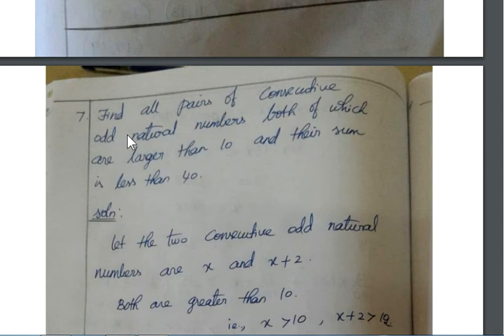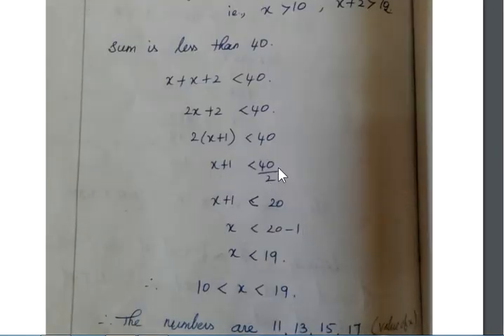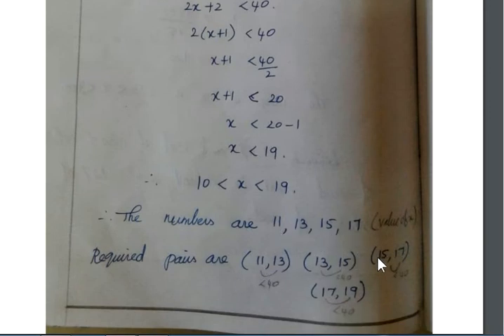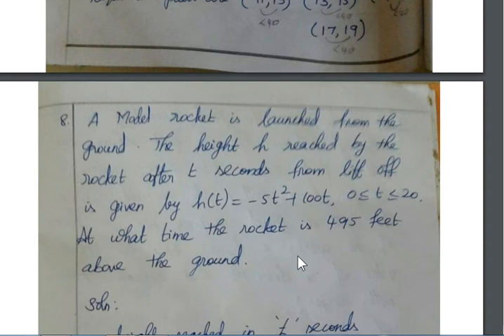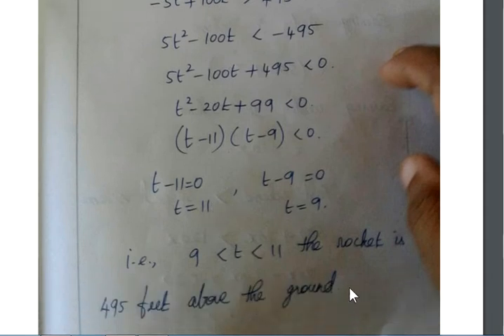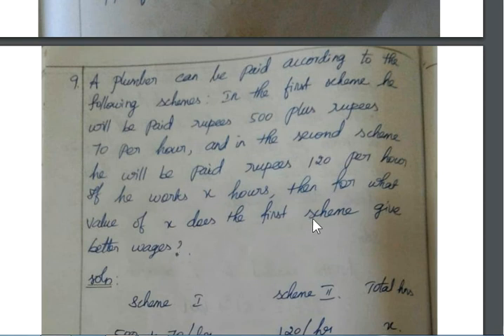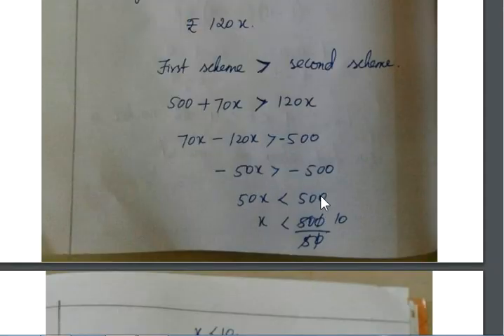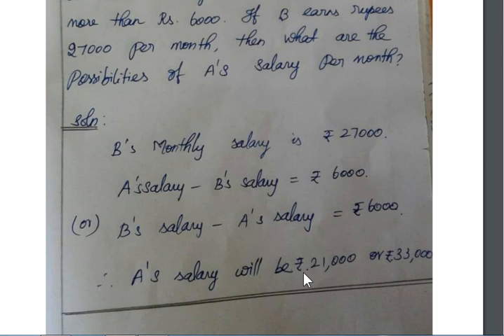11th Maths Ex:2.3-(7 to 10) solutions Tamilnadu Syllabus